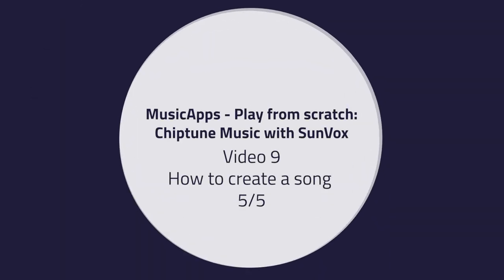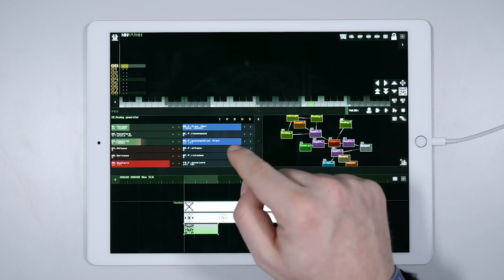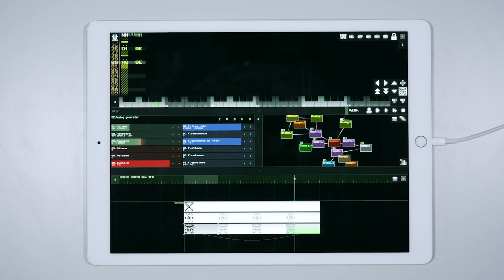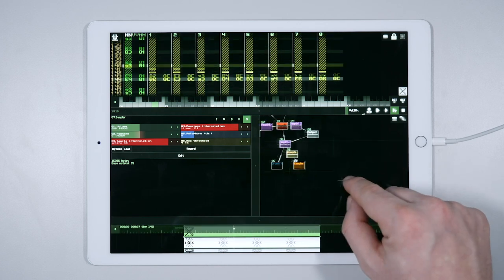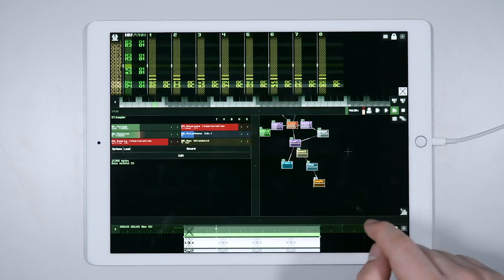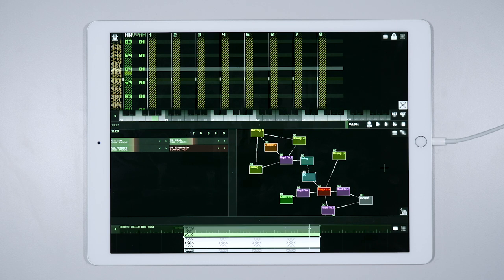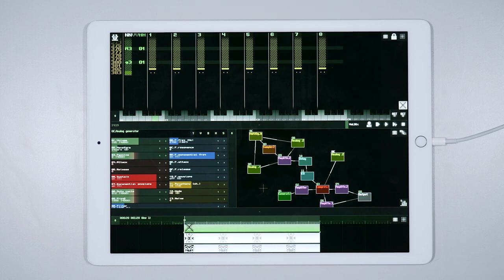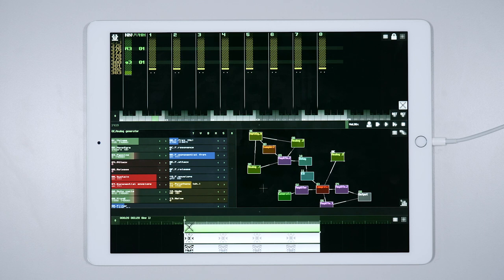Chiptune Music with SunVox - Video 09 - How to create a song 05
Create a bass line. How to use effects such as reverb, delay and equaliser to fine edit and finalise our song excerpt.

Project leader and concept development: Alessandro Anatrini
Project coordinator and didactic development: Goran Lazarević
Didactic development: Marius Rothe
Voice-over and editing: Todd Harrop
Audio-recording and editing: Victor E. Gutiérrez Cuiza
Video production and editing: Jan Oellrich